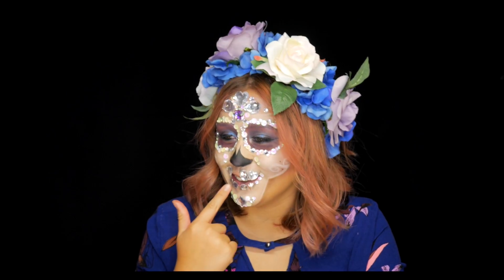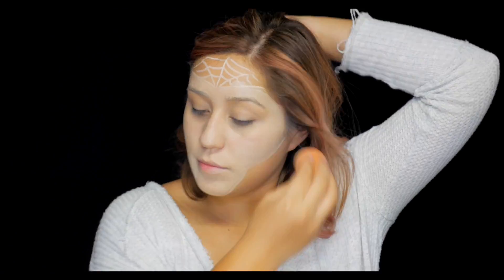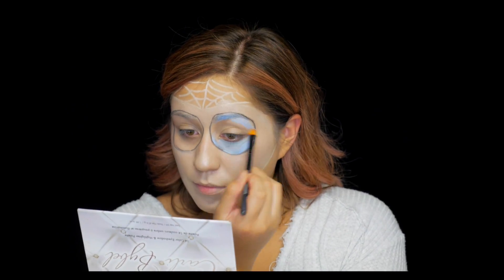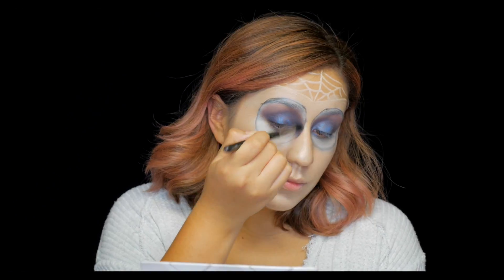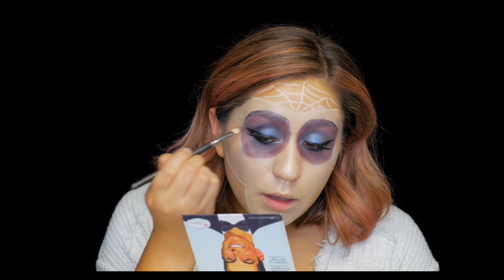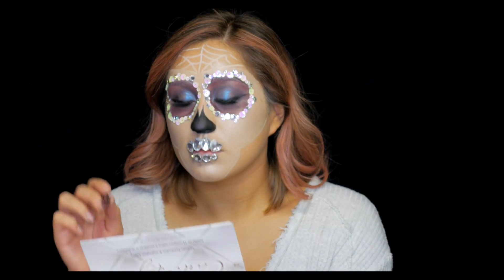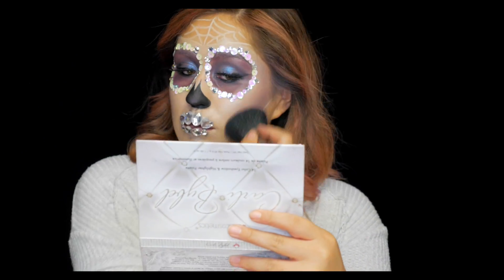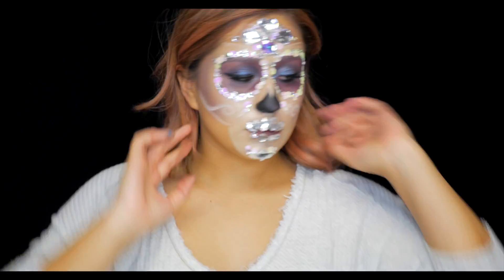DIA DE LOS MUERTOS SUGAR SKULL MAKEUP TUTORIAL | Jessica Michel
Feliz Dia De Los Muertos! Here’s what my sugar skull will look like this November 2nd! Hope you enjoy my glam take on this holiday and I would love to see your sugar skull creations! Tag me on Instagram and Twitter!

Song by TroyBoi - Grimey